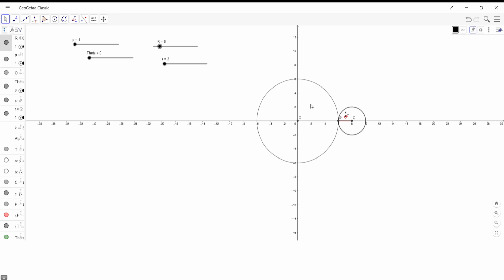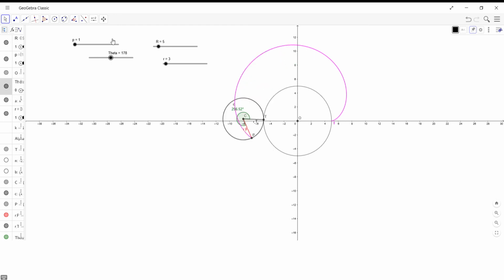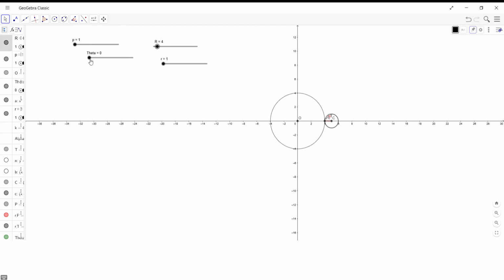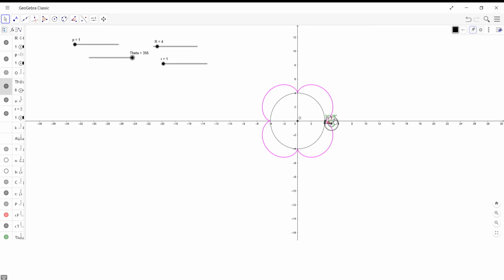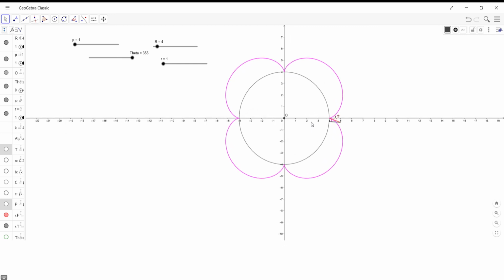Epicycloid Resource Video